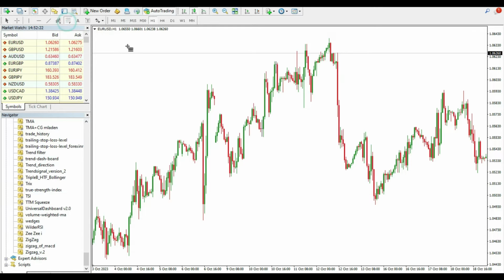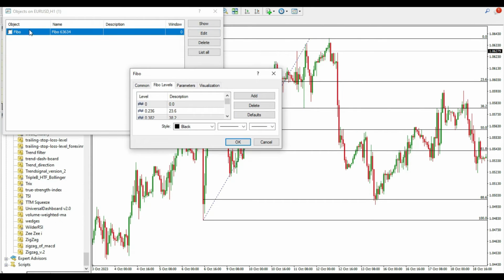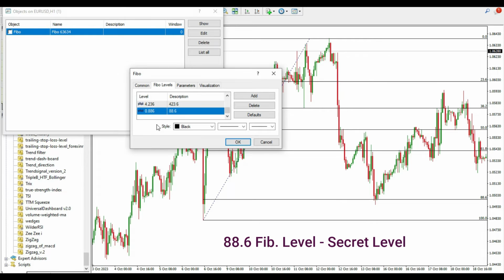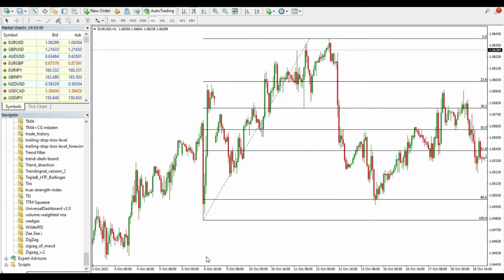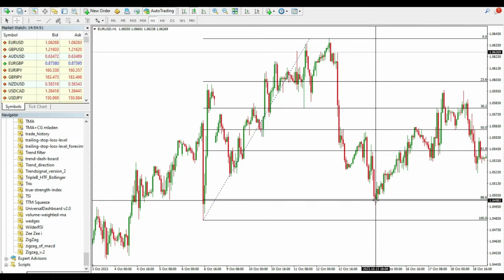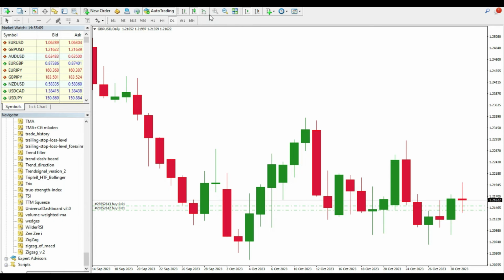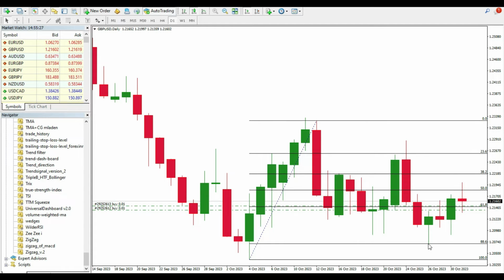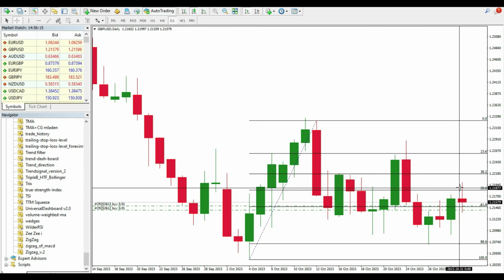Secret Fibonacci Level - Improve Fibonacci Trading Strategy!